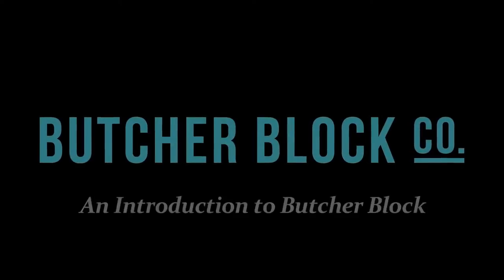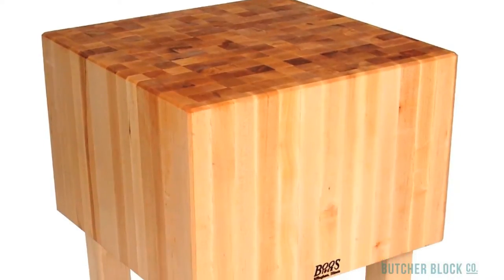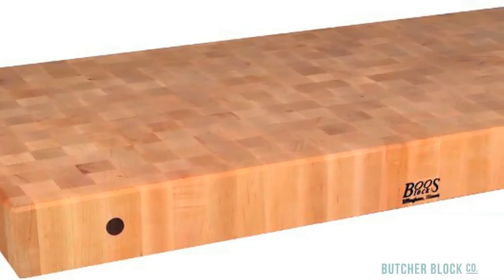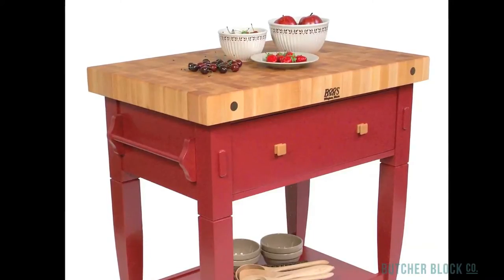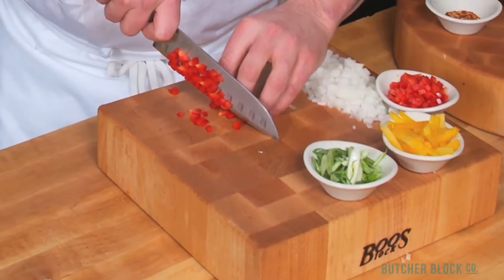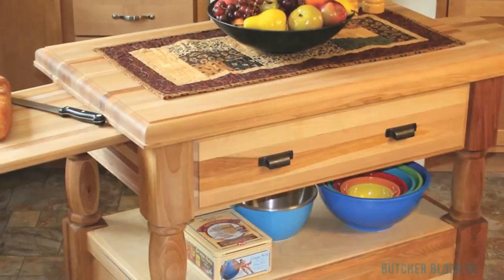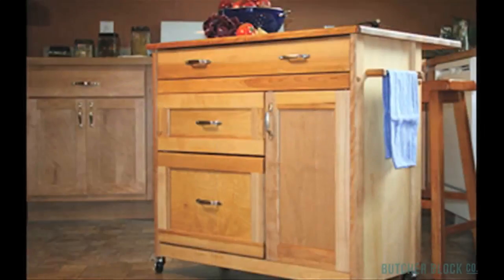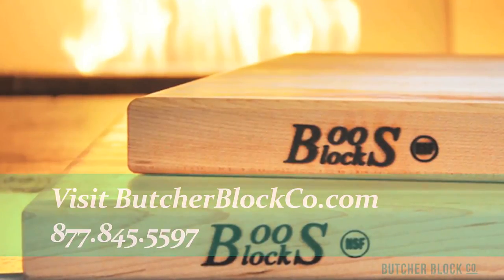Butcher Block Tables, Islands & Carts | Butcher Block Co.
- An introduction to butcher block.
Butcher Block Co. discusses the origin of the butcher block and provides an
overview of butcher block kitchen furniture, countertops and cutting boards.
Butcher Block is versatile. It's used in standing butcher blocks, as well as butcher
block tables, kitchen carts and islands, and more. If you're thinking about investing